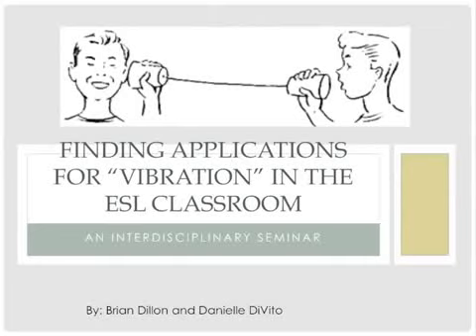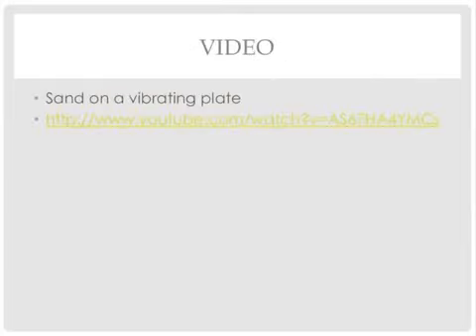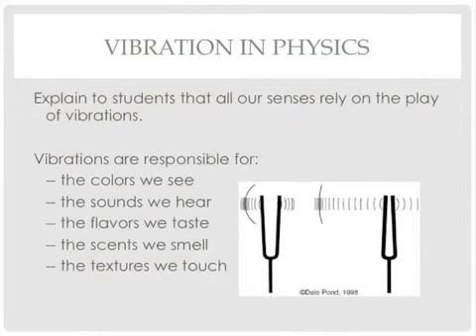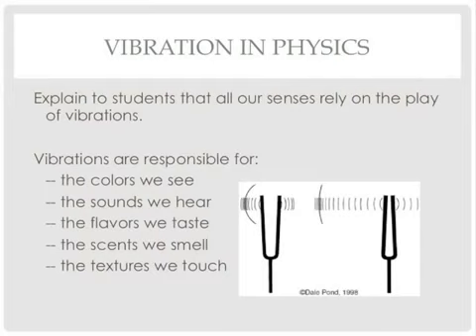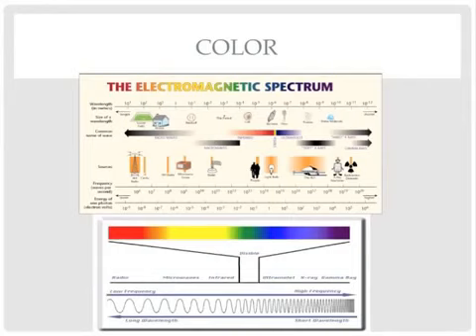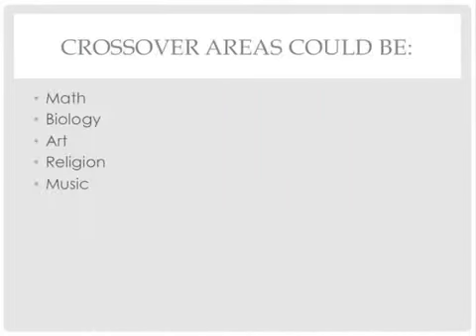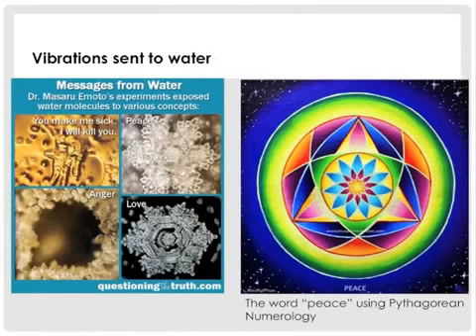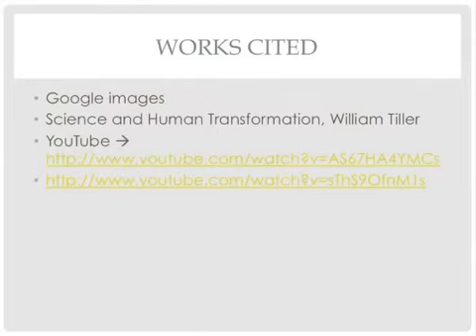Vibrations (ESL/EFL)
Credits: Danielle DiVito and Brian Dillon

Pictures courtesy of Google images.

Ideas stem from information found in "Science and Human Transformation" by William Tiller.

Relevant videos featured but not shown in presentation.

Introduction/Conclusion music is not my original music but that of "Marky Mark And The Funky Bunch-Good Vibrations (Album Version)"